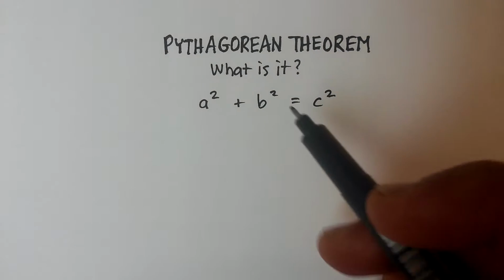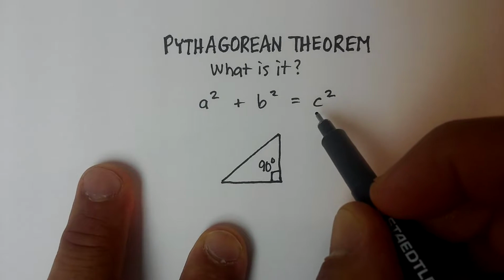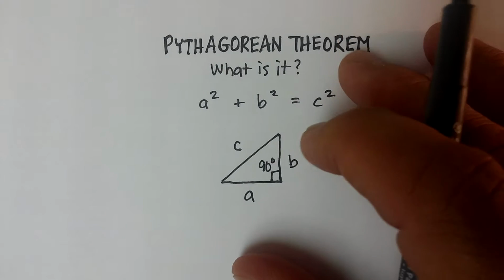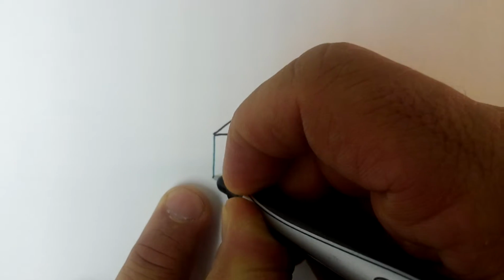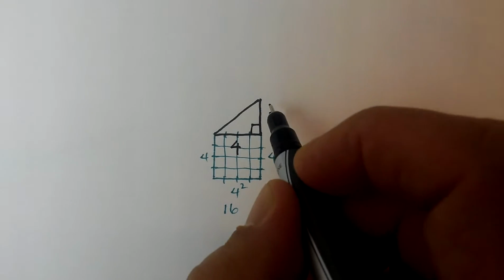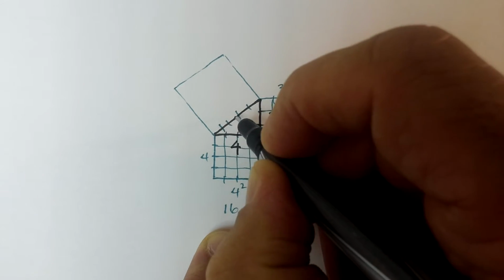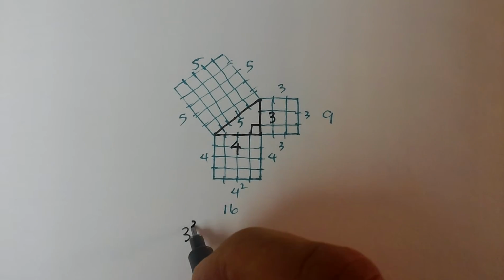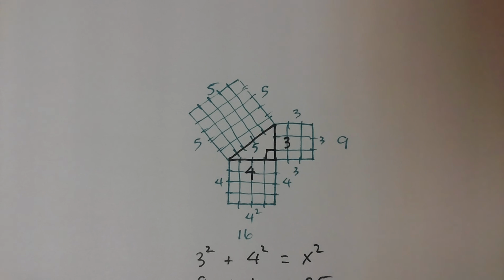Triangles: Pythagorean Theorem (2)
In this video, I go over how the formula a^2+b^2=c^2 was derived.